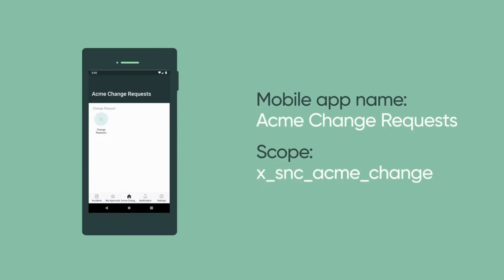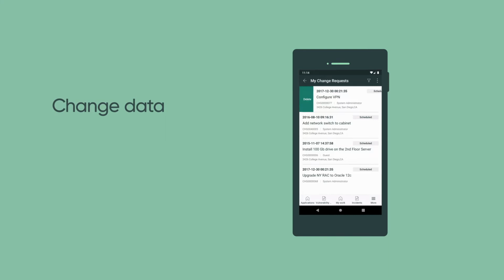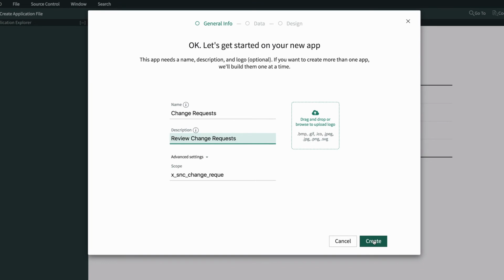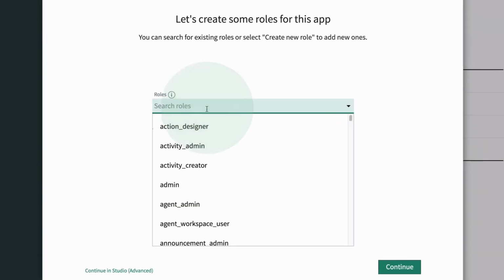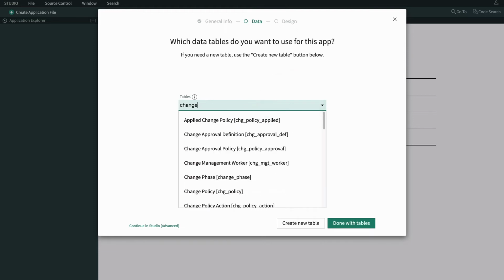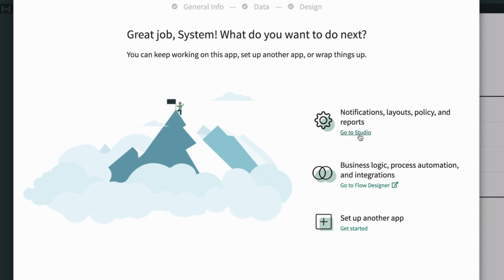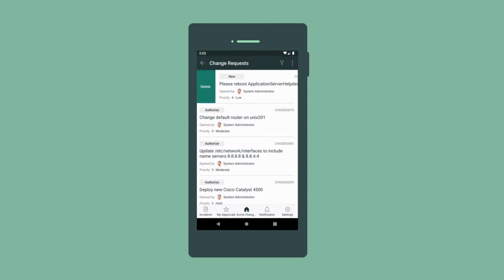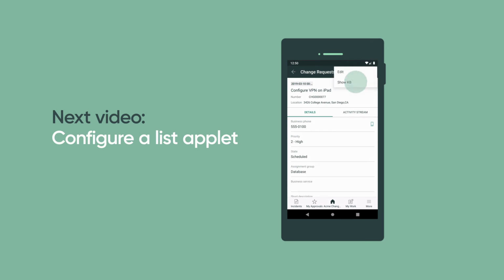Mobile Studio | Creating a mobile app using the Guided Application Creator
Demonstrates how to create a mobile app for the ServiceNow Agent mobile app using the Guided Application Creator in the New York release. Other videos in this series will show you how to add functionality via applets and functions.

This video applies to UI16, the latest version of the user interface, in the New York release. It may apply to future releases as well.

This video covers:
00:10 Mobile app architectural overview
00:49 Creating a mobile app
03:30 Adding functionality to your app